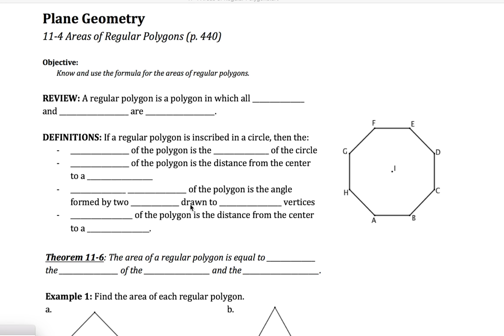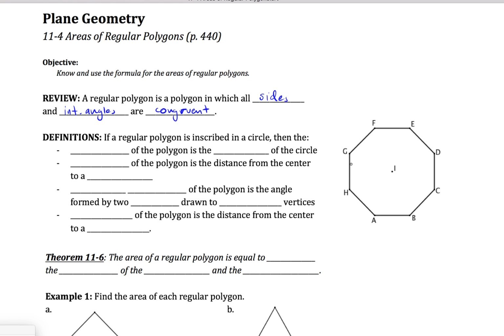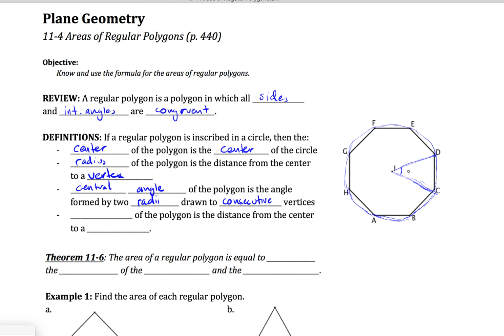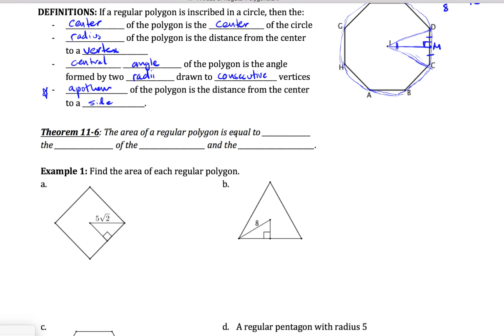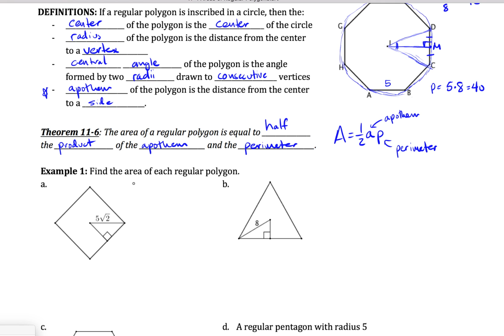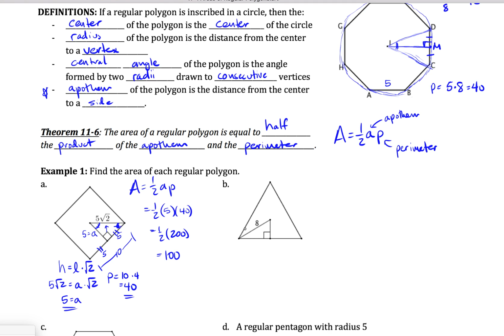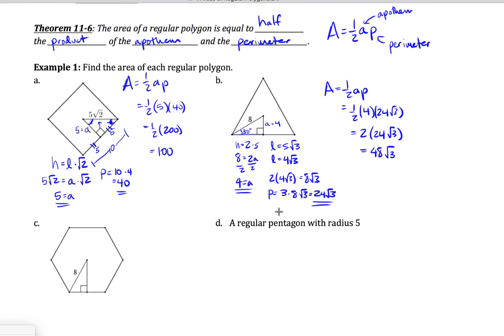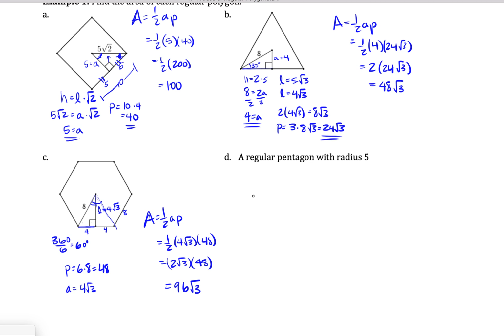11-4: Areas of Regular Polygons